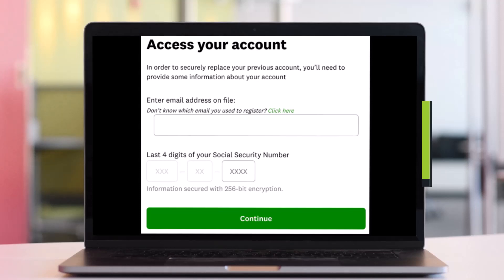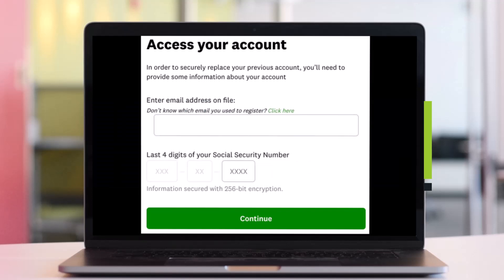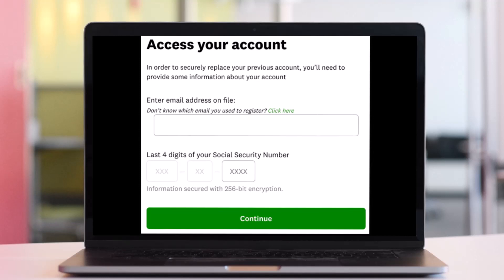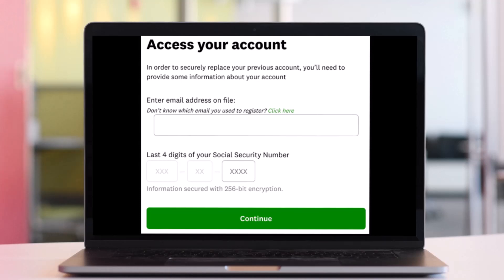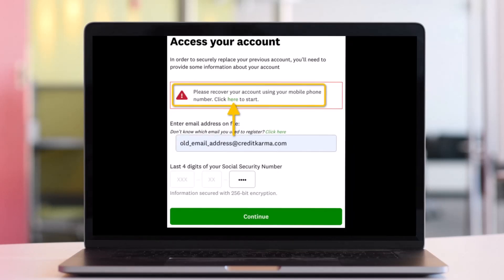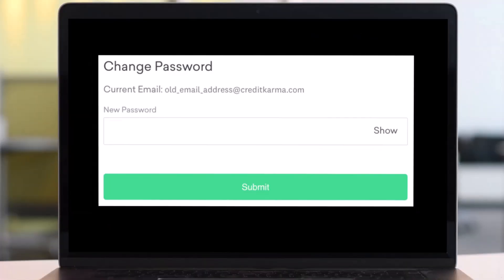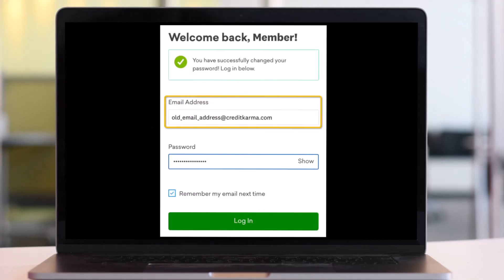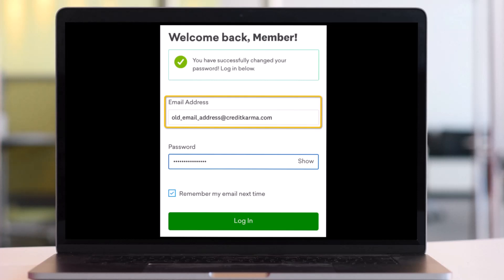How to Change Email in Credit Karma !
This video guides you in quick easy steps to change your email in Credit Karma. So make sure to watch this video till the end.

~ Chapters:
0:00 Introduction
0:12 Browser Link
0:34 Change Email in Credit Karma
1:28 Concluison